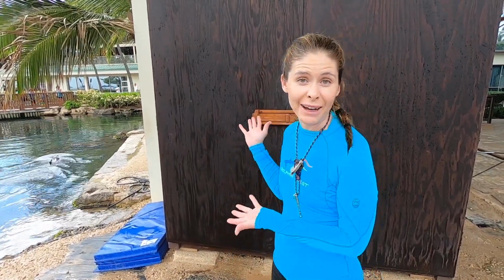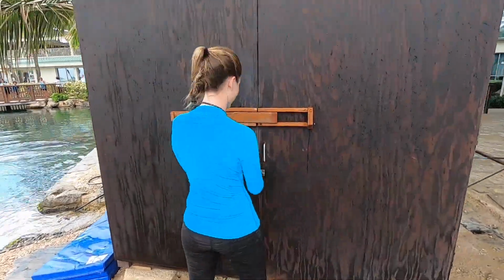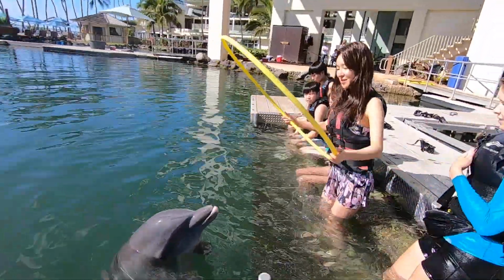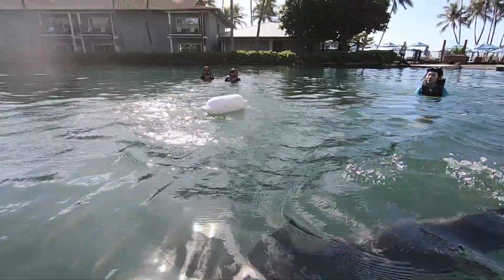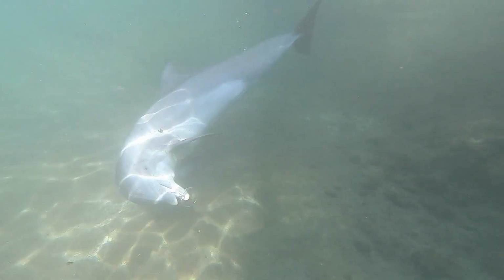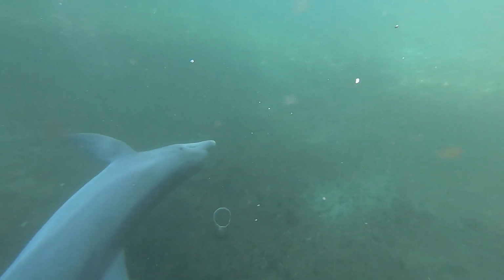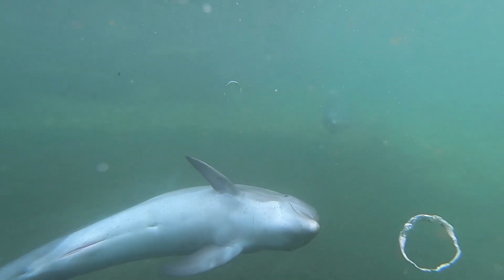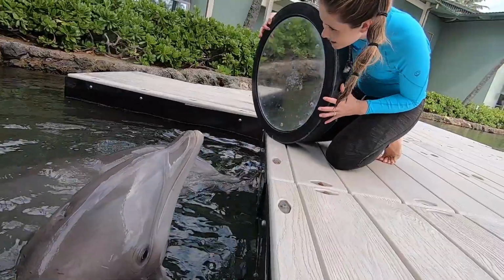Dolphin Bubble Play Time - Dolphin Quest Oahu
In this episode of the Dolphin Quest vlog, join Maddy, a Marine Mammal Specialist at Dolphin Quest Oahu, as she spends her day coming up with physically and mentally enriching activities for the dolphins. Watch the dolphin's amazing reaction to a bubble maker that creates underwater bubble rings!

We share updates on our dolphin family, new dolphin experiences, groundbreaking dolphin and whale research, community outreach and opportunities to support wild dolphin conservation.

ABOUT DOLPHIN QUEST
Dolphin Quest is an international organization founded by marine mammal veterinarians known for its creative approach to education, commitment to ocean wildlife study and exemplary animal health care. The interactive programs featured at Dolphin Quest promote a spirit of connection to the marvels of the oceans and inspire people to care about dolphins and their conservation in the wild.

Dolphin Quest is accredited by the Alliance of Marine Mammal Parks and Aquariums and Humane Certified by American Humane.

Dolphin Quest has contributed over $4,700,000 in funding, resources and field support to vital marine scientific studies around the globe. Dolphin Quest’s research support has resulted in over a hundred published peer reviewed scientific studies. Click here for more information about Dolphin Quest sponsored scientific studies.